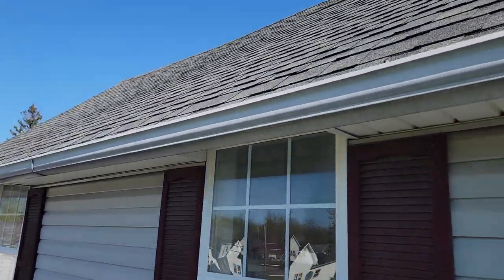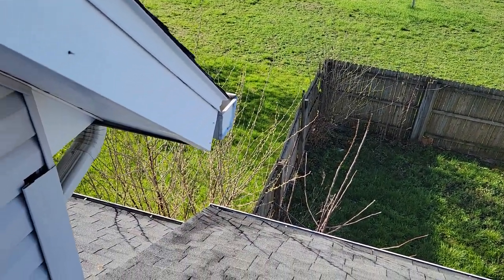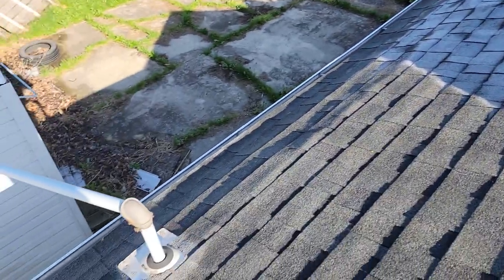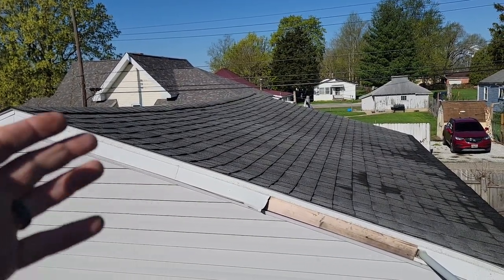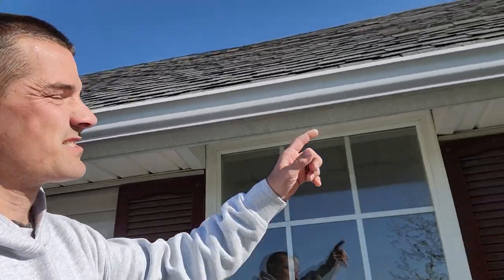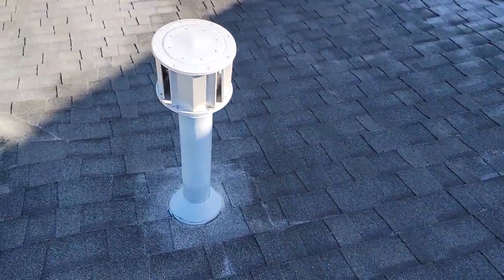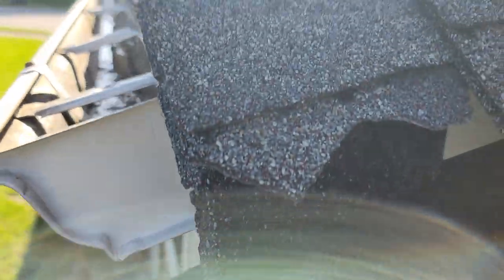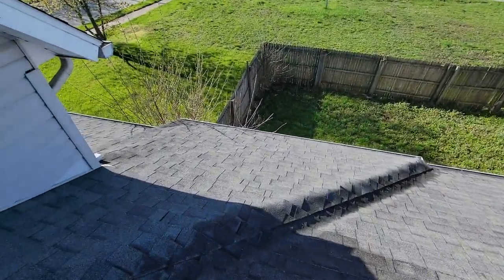Roof inspection for estimate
Inspecting a roof to figure for roof replacement estimate. The lower back sections appear to be multiple layers on top of wood shake.